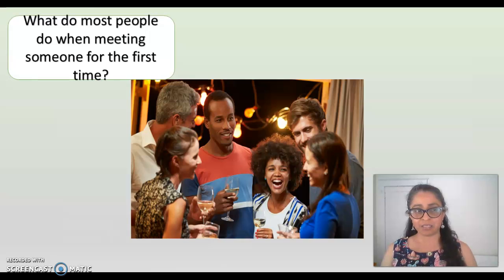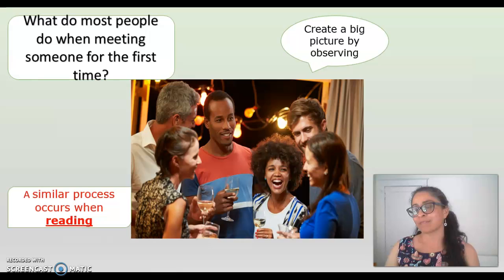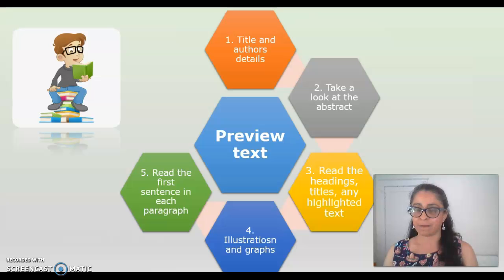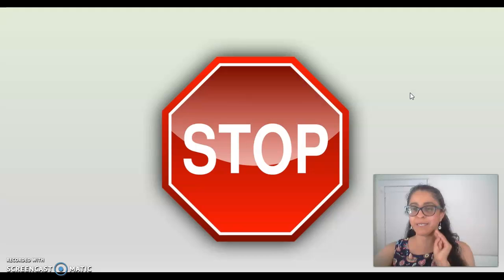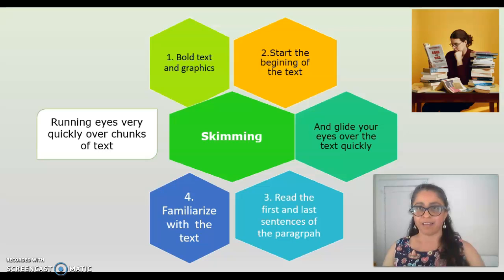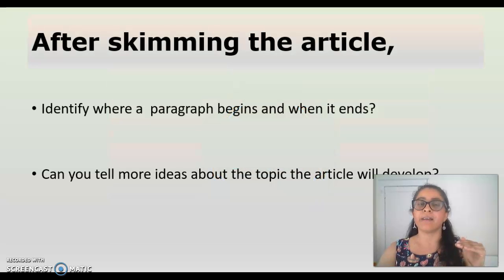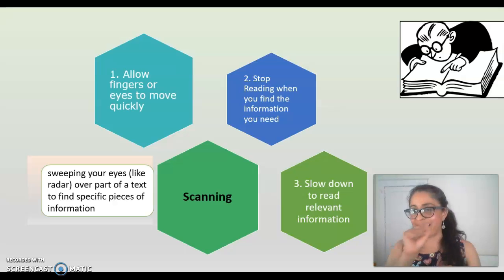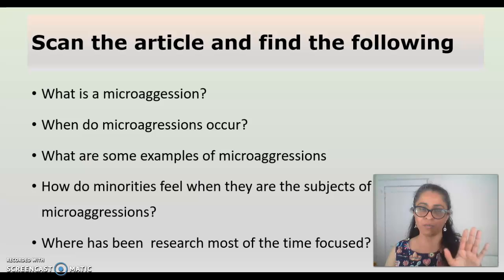Reading Asynchronous_B